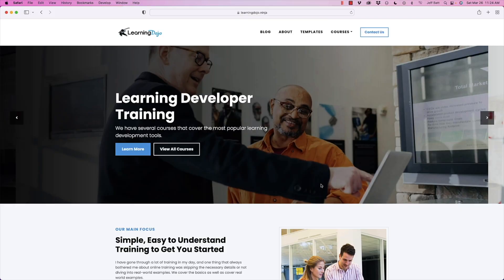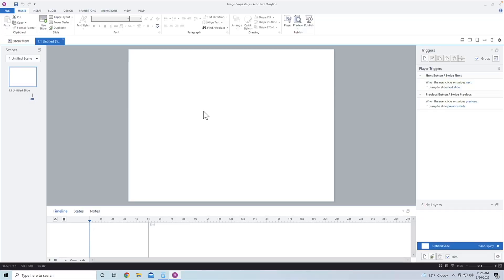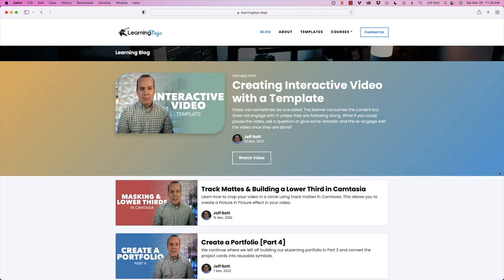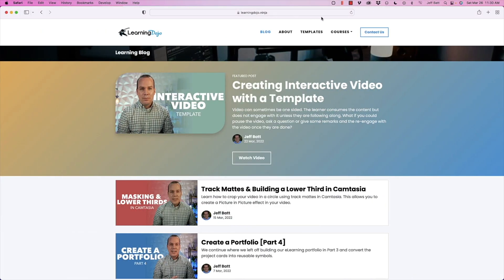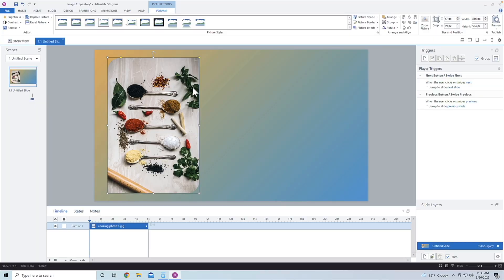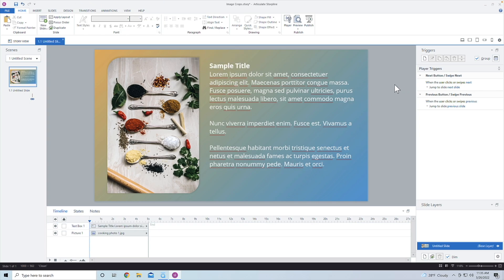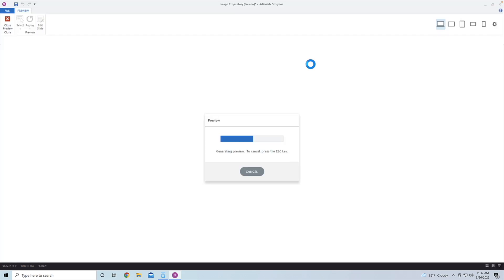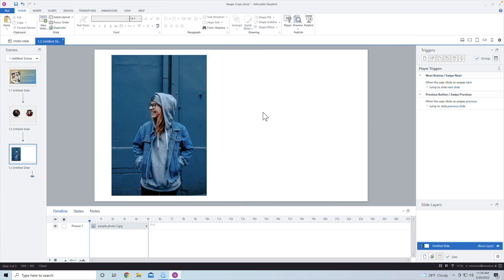Using Shapes to Crop Images in Storyline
Want to add a little more style to your Articulate Storyline pages? In this video, Jeff will walk you through how to first add a gradient background to your page but then how to add some style to your images by using the picture shape feature in Articulate Storyline 360.

This gives you more design options, it can add rounded corners to your images or even crop your images in a circle. This helps liven your courses more with not just static rectangle shaped images. We will cover a couple different options with more design ideas to come in future videos.